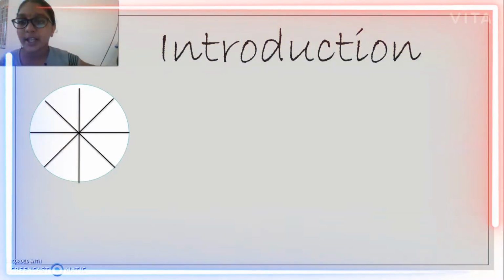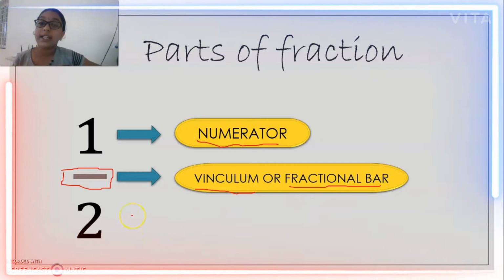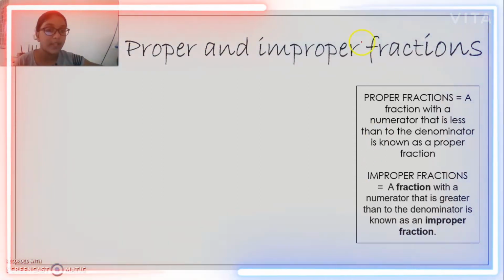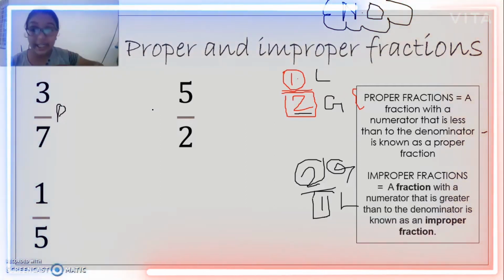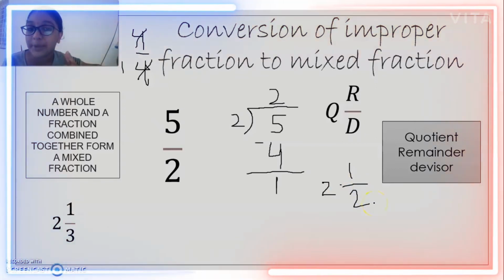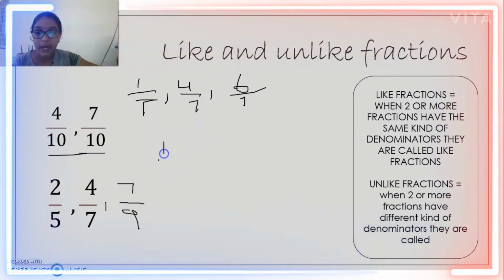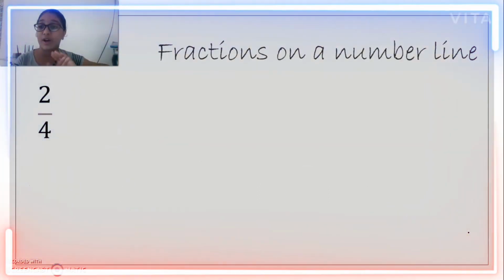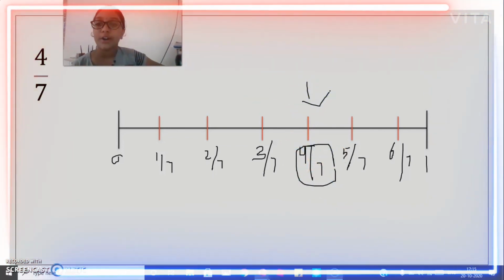FRACTIONS part 1 || V's Learning